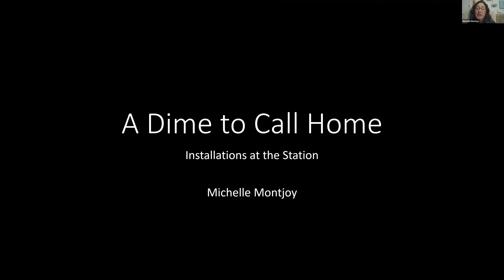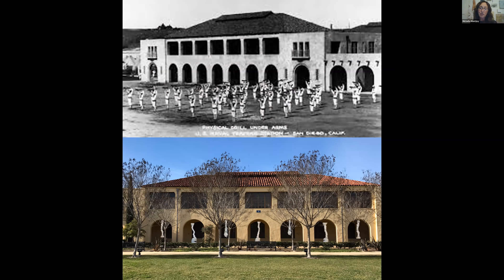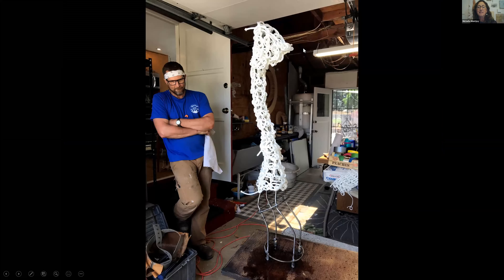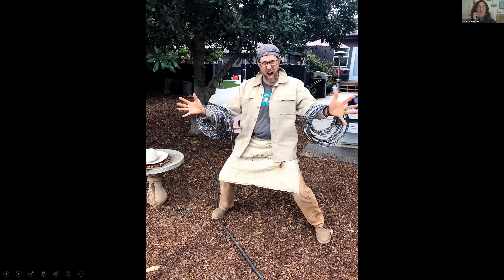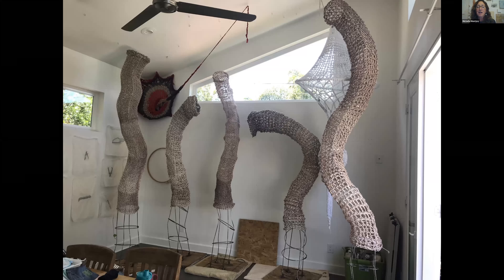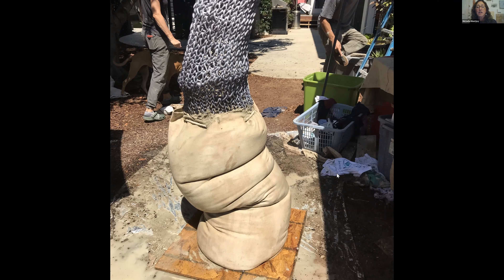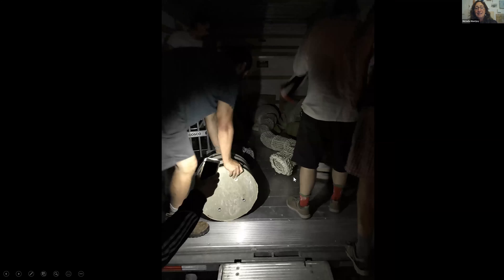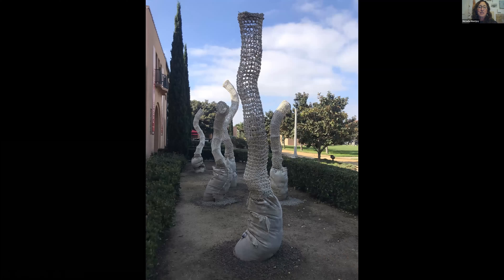Virtual First Friday 2020-Installation at the Station Artist Michelle Montjoy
Michelle Montjoy, creator of A Dime to Call Home- the public art piece for Installations at the Station will host a Zoom artist talk followed by Q and A. From the original concept to the finished piece, she will share the ideas and process of making the work.  She will be joined by William Feeney, an artist and the main fabricator of the installation. @michellemontjoyart